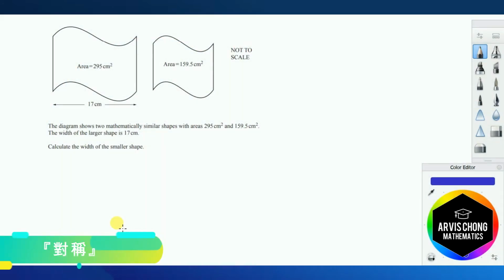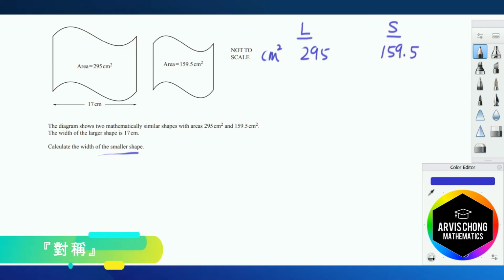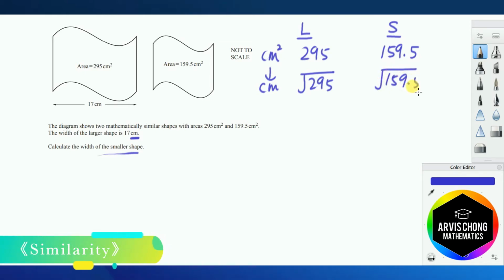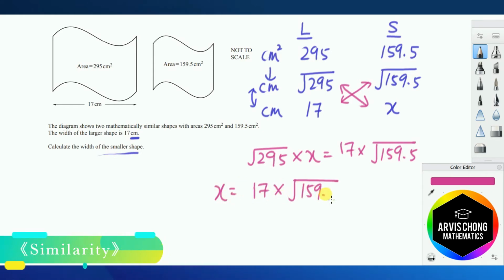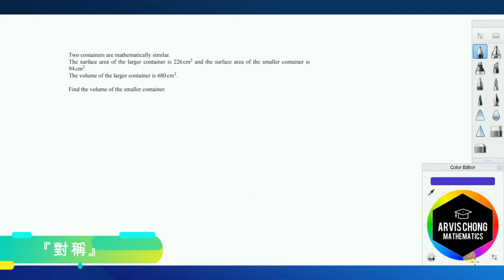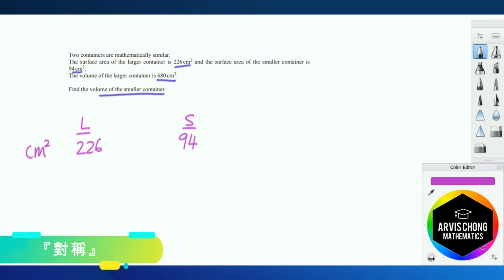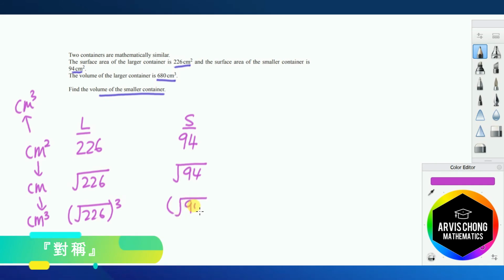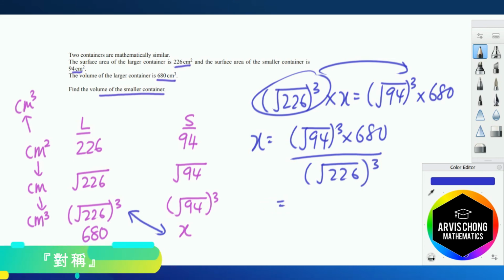《Similarity》『對稱』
In this episode, we will take a deep look into mathematical similarity , where we are going to discuss more in detail on how to find the width of the smaller shape when the areas of the two different sizes of the shapes, and the width of the larger shape are given.
Stay until the end of this video to learn this, and this is definitely beneficial for those students who are taking IGCSE exam. Cheers!
這一集我們將會深入探討關於對稱的一些問題。當我們知道兩樣不同大小物體的其中一個的單位比如說面積和長/寬度，那我們可用其對稱來尋找另一個物體的長/寬度。
請留守此短片至最後以得到最大收穫，尤其是那些應考IGCSE的學生們。Cheers!